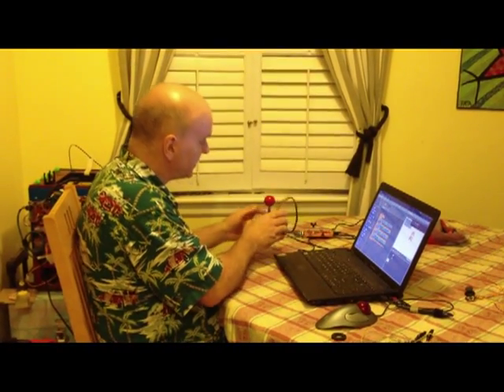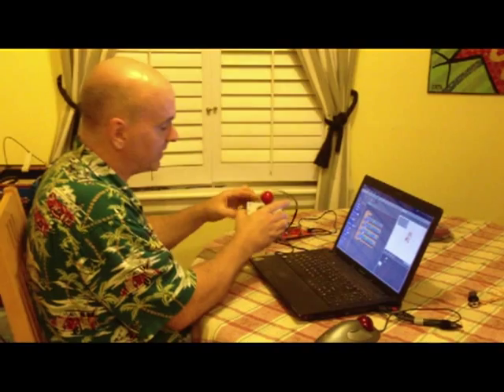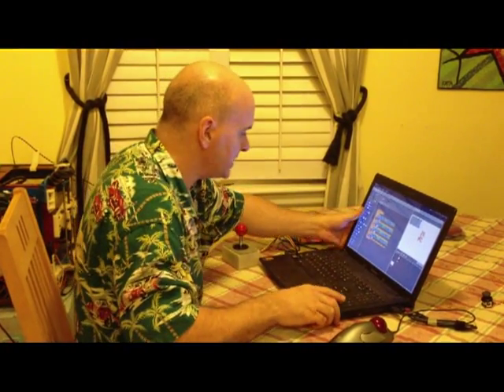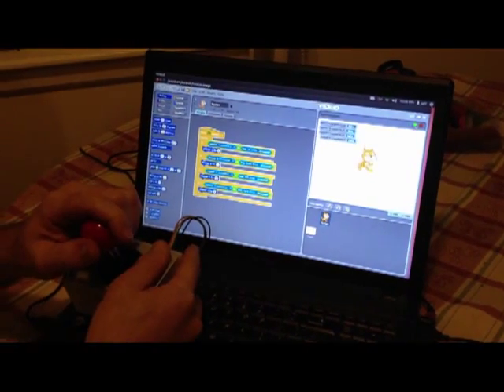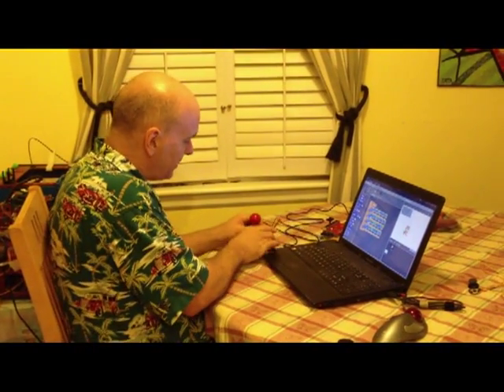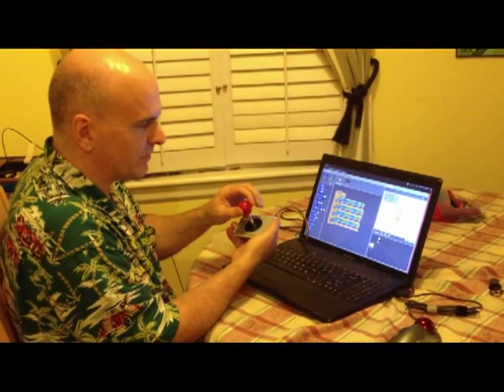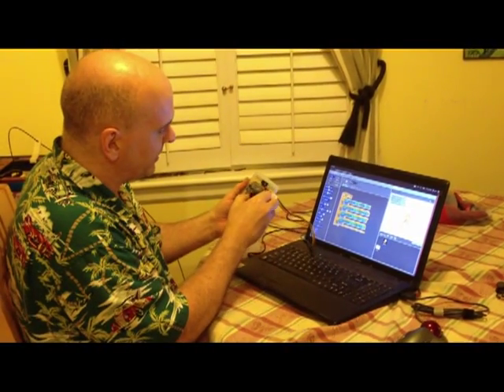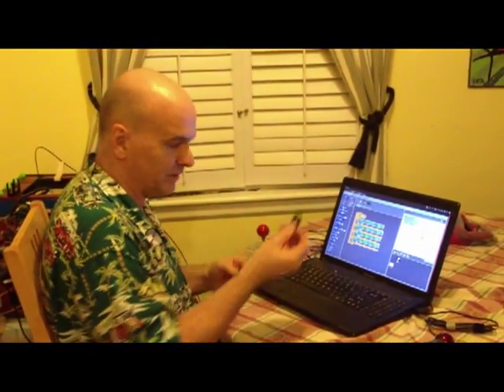Scratch Joystick 1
First video in a series about adding joysticks, etcto Scratch programs through the Picoboard.

These mods and builds currently work with Scratch 1.4, but should work with Scratch 2.0 once the installation files are released.